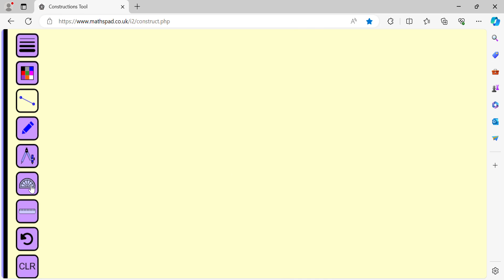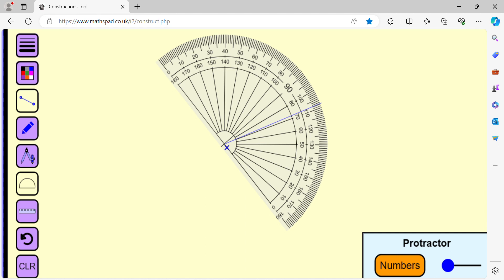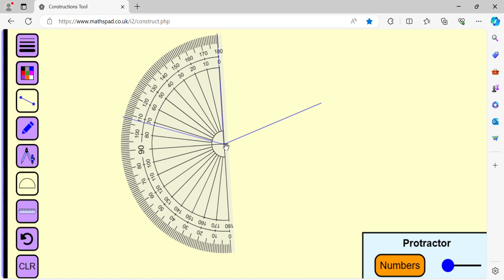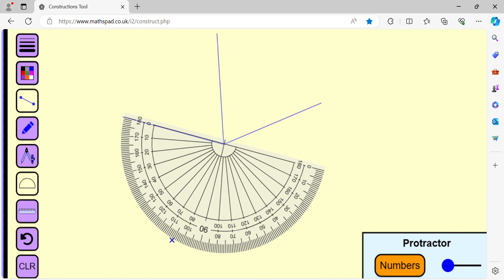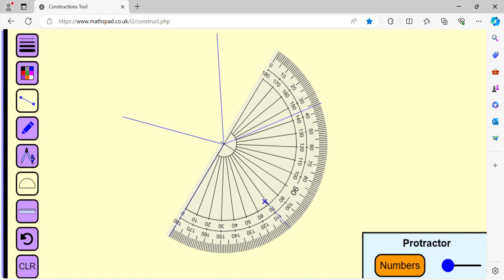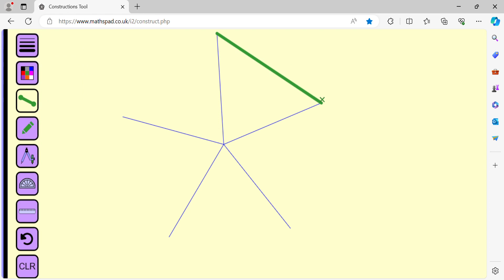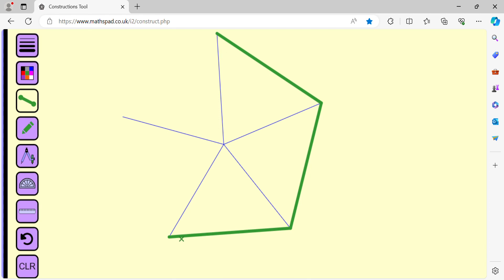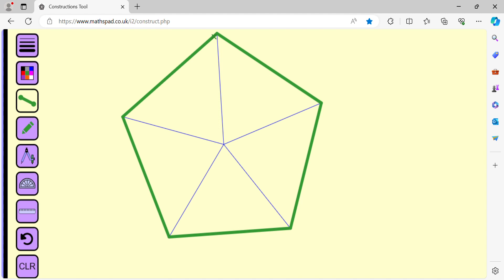Draw a regular pentagon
We draw a regular pentagon by drawing a number of angles measuring 72 degree each